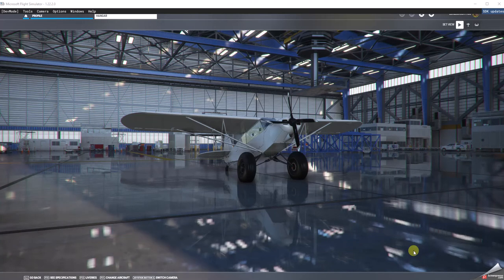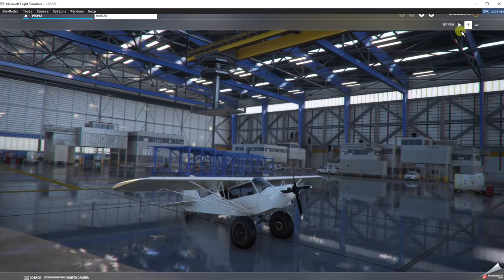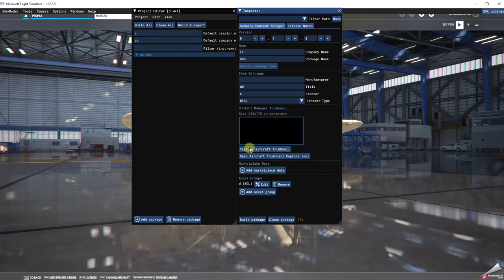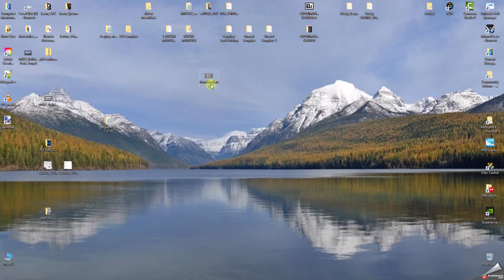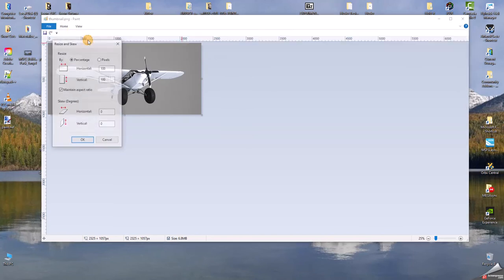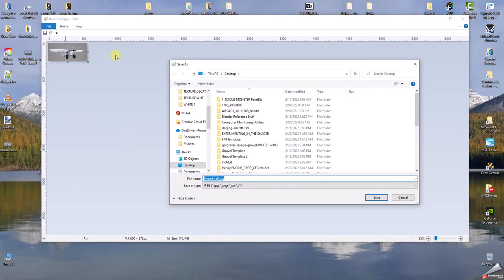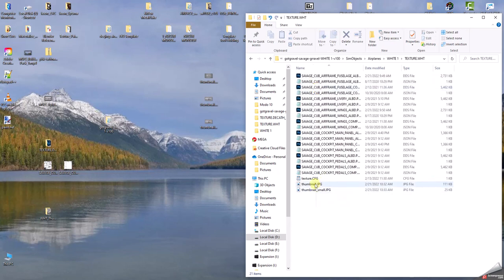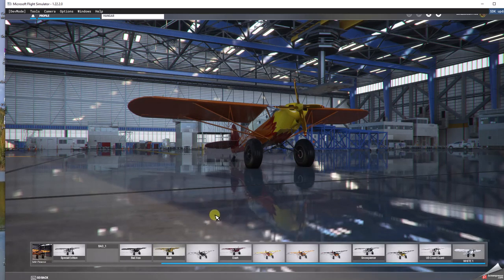MSFS Building A Livery Pack 3